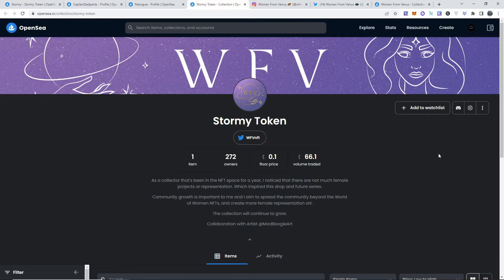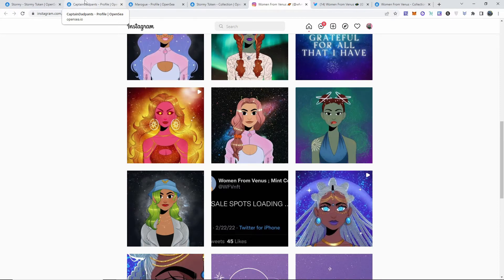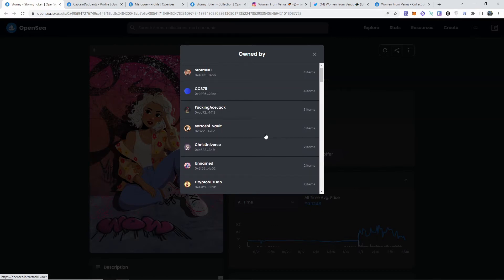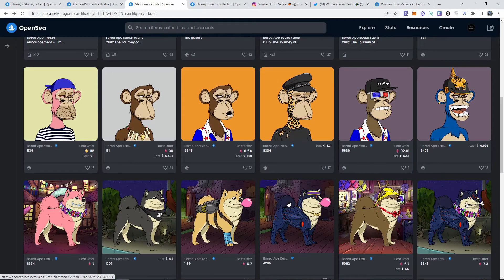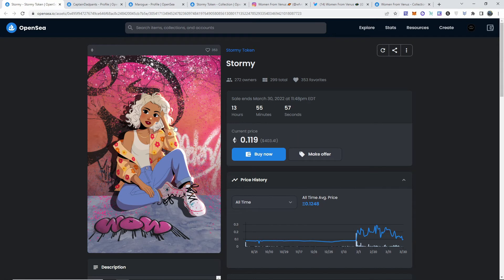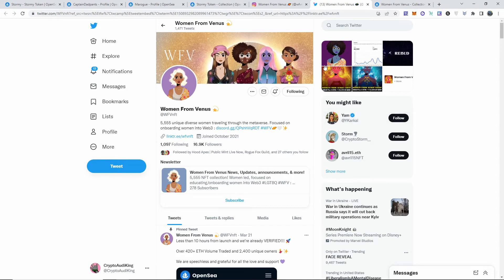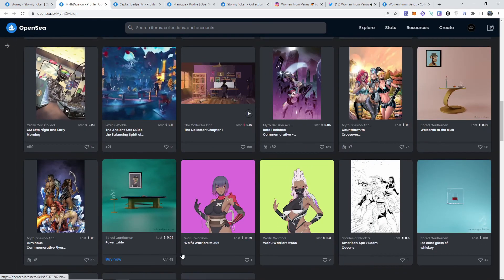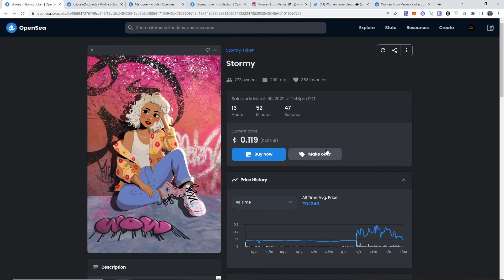THE SECRET BAYC NFT HOLDERS DONT WANT YOU TO KNOW... [CRYPTOAUDIKING]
MAKE SURE YOU HAVE AN OPENSEA ACCOUNT!